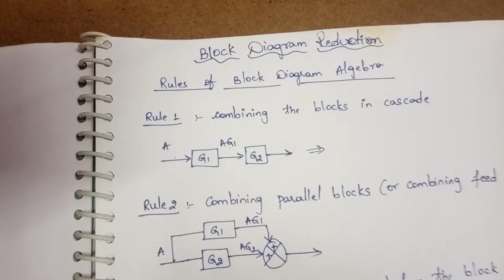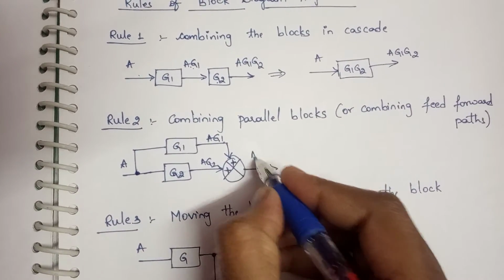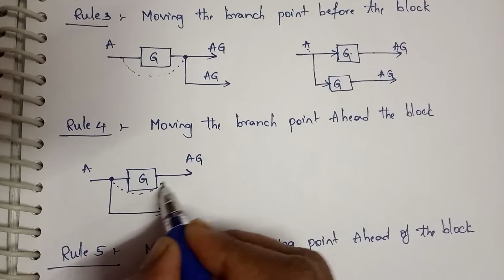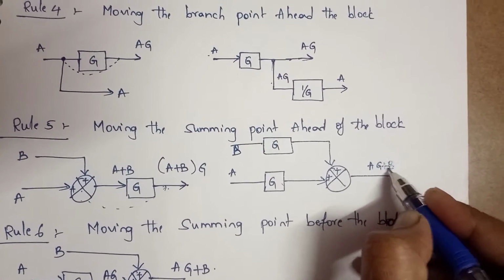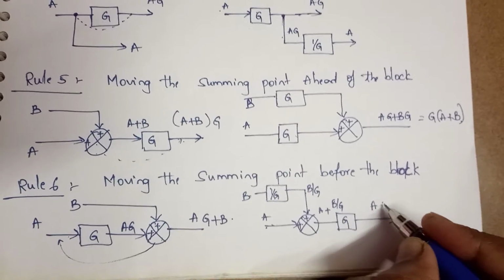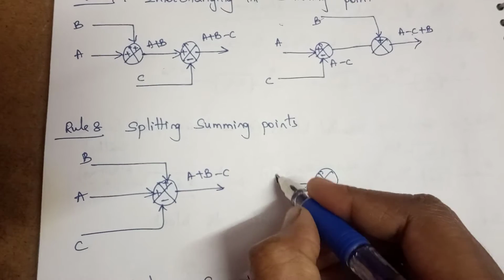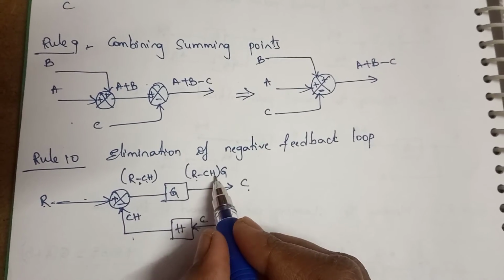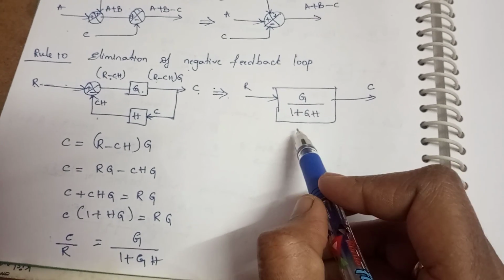Knowledge@Rules of Block Diagram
Control Systems@Rules of Block Diagram